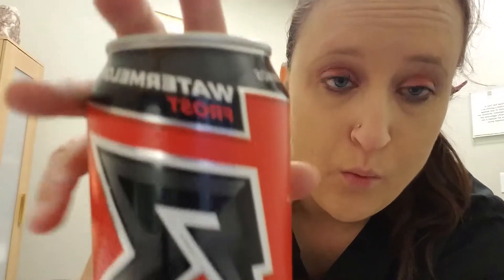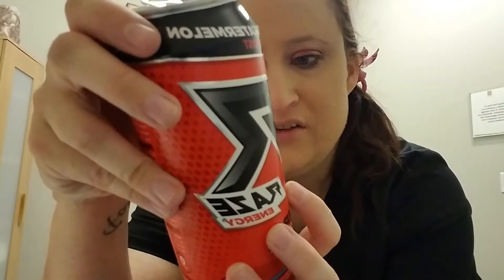Raze Energy - Watermelon Frost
New drink line from my friend Rodney.